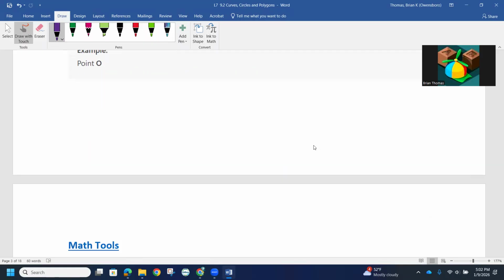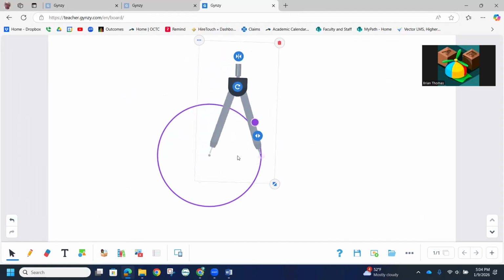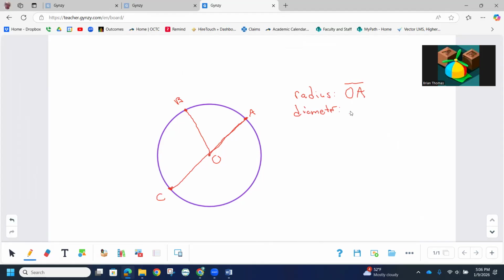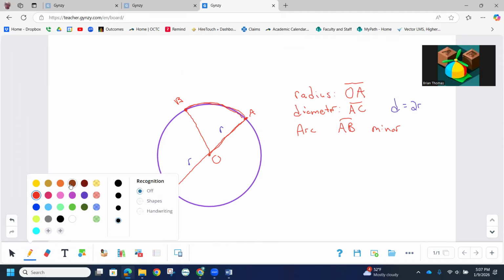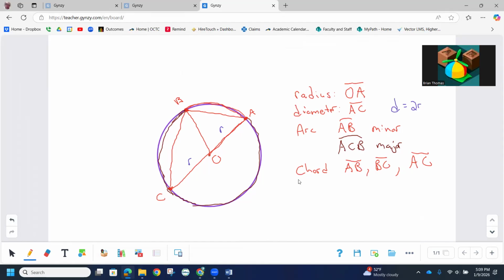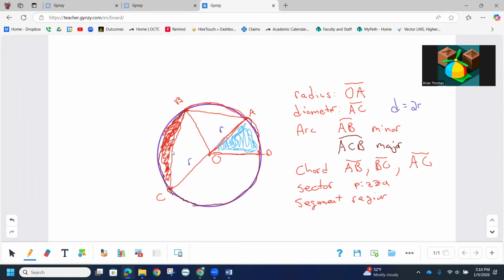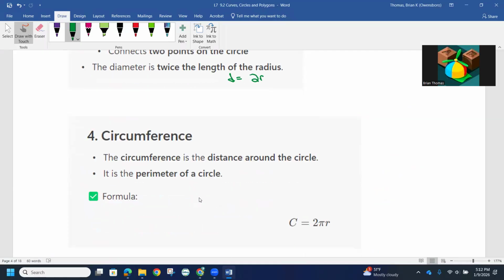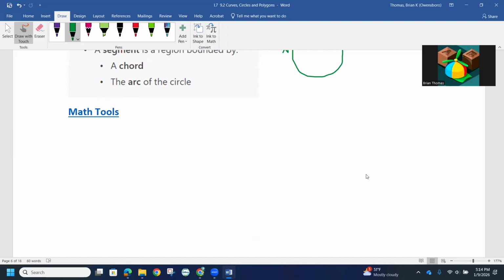9.2 Circles Pt 1